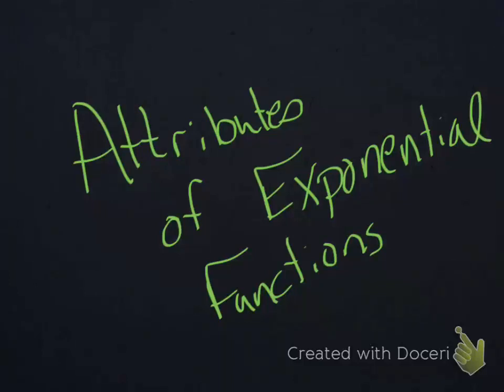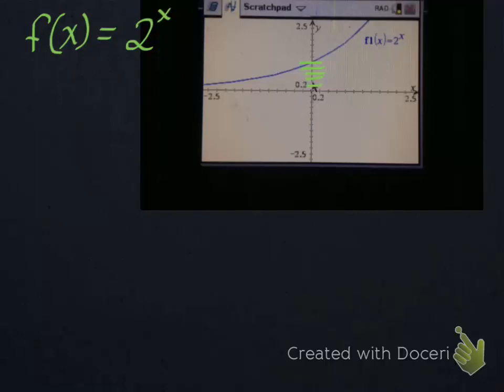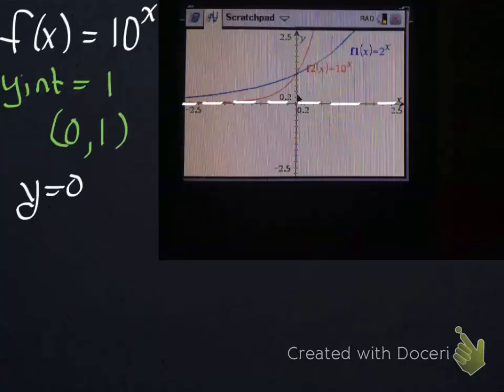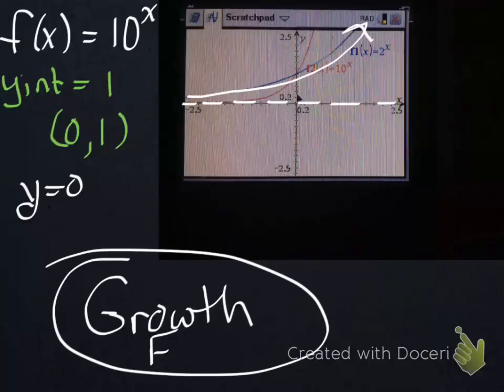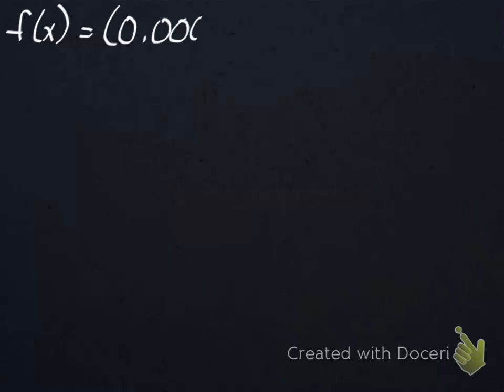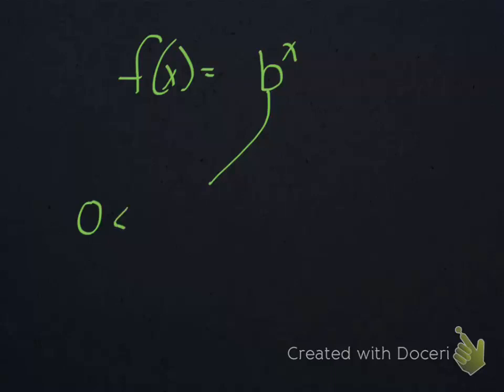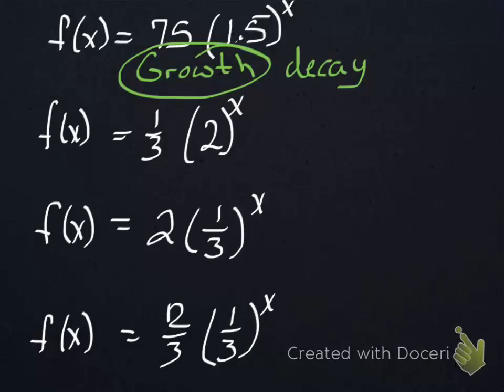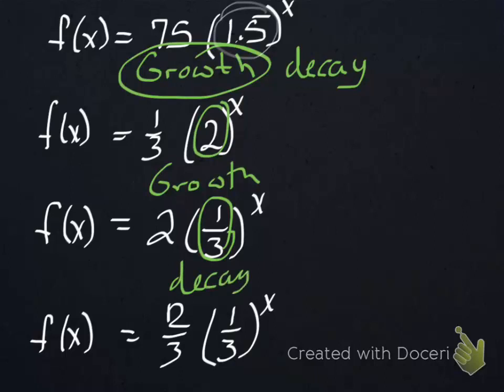Attributes of Exponential Functions